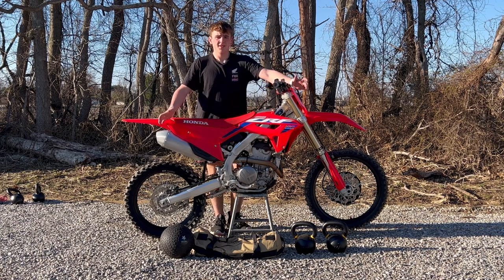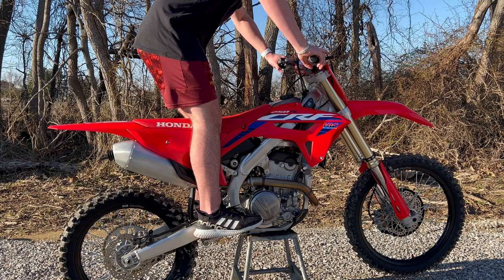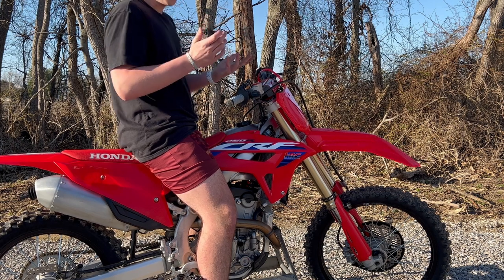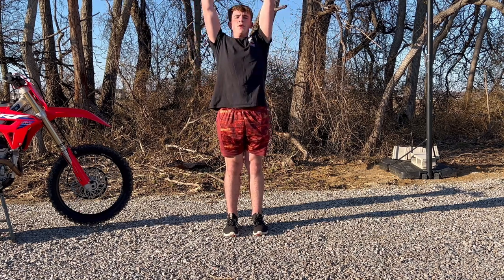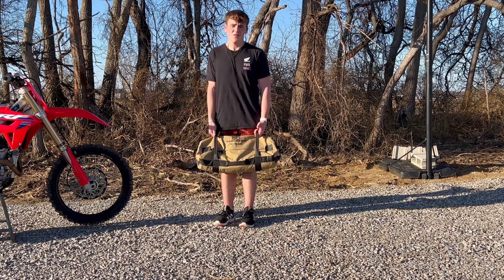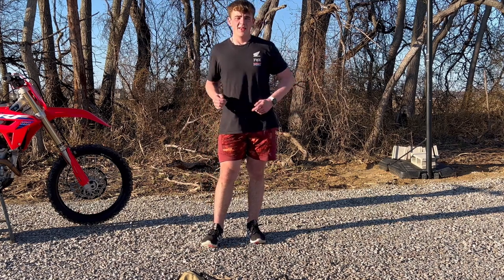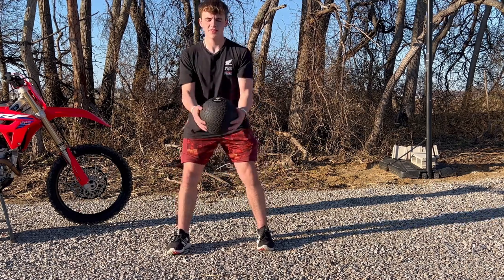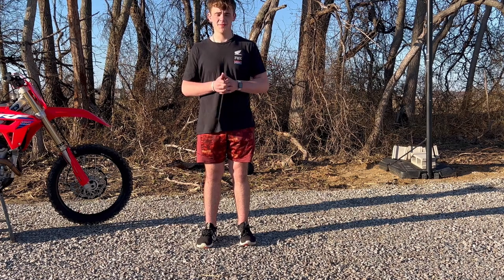Moto Workouts To Make You A Better Rider: Arms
Hope you enjoyed the video I work very hard on these.